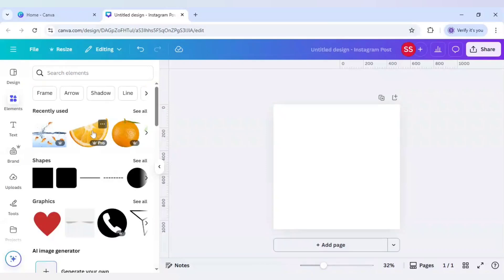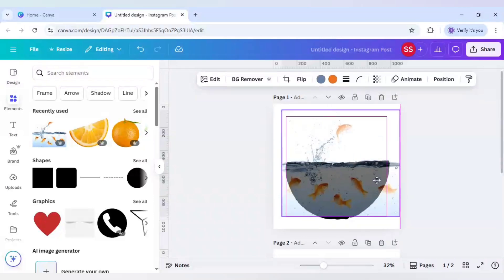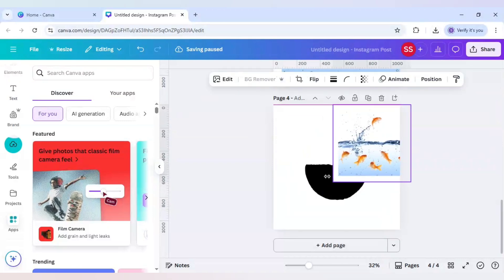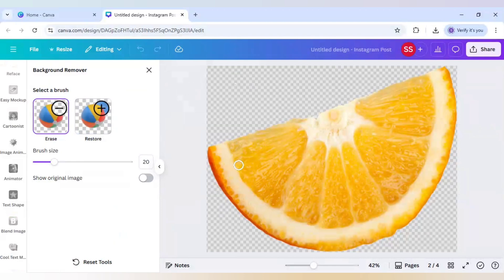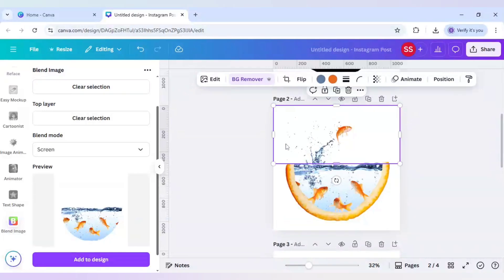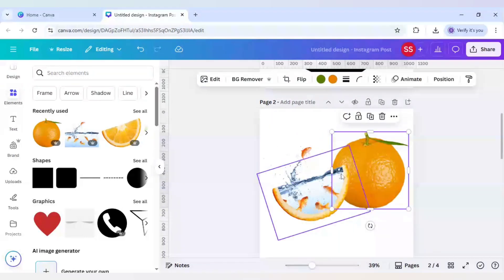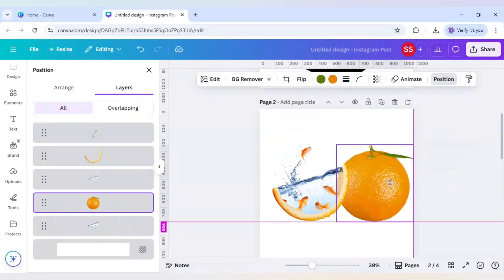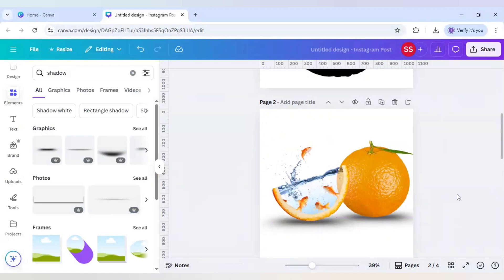Photo Manipulation in Canva | Orange and Fish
Want to learn creative photo manipulation using Canva? In this fun and beginner-friendly tutorial, we’ll walk you through how to blend an orange and a fish into a surreal, eye-catching composition — all within Canva’s tools!

👉 Whether you're a graphic design newbie or a Canva pro, this video shows you tips and tricks to:
• Create realistic photo composites
• Use Canva layers and blend effects
• Adjust shadows, lighting, and transparency

🔧 Tools Used: Canva (Free + Pro options shown)

⏱️ Duration: Quick & easy Canva tutorial to learn under 10 minutes

📌 Perfect for:
• Graphic designers
• Content creators
• Digital artists
• Social media marketers
• Anyone wanting to level up their Canva skills!

photo manipulation canva tutorial,
photo manipulation canva beginners,
photo manipulation canva tutorial for beginners,
photo manipulation canva tutorial step by step,
photo manipulation canva blending,
photo manipulation canva basic,
photo manipulation effect in canva,
photo manipulation canva tutorial easy,
photo manipulation canva for beginners,
photo manipulation canva fruit,
photo manipulation canva ideas,
learn photo manipulation canva,
photo manipulation canva orange and fish,
photo manipulation canva orange,
photo manipulation canva poster,
photo manipulation canva simple,
photo manipulation canva step by step,
photo editing canva tutorial,
artistic photo editing canva,
photo editing design canva,
digital photo editing canva,
hd photo editing canva,
high end photo editing canva,
photo editing in canva,
jpg photo editing canva,
photo editing canva kaise kare,
photo editing laptop canva,
layer mask photo editing canva,
new trending photo editing canva,
new photo editing canva,
picture editing on canva,
professional photo editing canva,
photo editing in canva step by step,
blend canva tutorial,
perfect blend canva,
how to blend the edges of an image in canva,
canva blend photo into background,
how to combine and blend photos in canva,
blend foto di canva,
blending en canva,
canva blend edges,
blend effect canva,
realistic blend effect canva,
how to edit blend photo in canva,
easy way to blend images in canva,
how to blend 2 images in canva,
how to blend two photos in canva,
how to blend multiple images in canva,
canva me blend kaise kare,
canva blend multiple images,
canva merge multiple images,
blend mode canva,
blend modes canva tutorial,
blending mask canva,
how to blend multiple photos in canva,
canva new blend,
blend overlay canva,
how to blend two objects in canva,
blend photos canva,